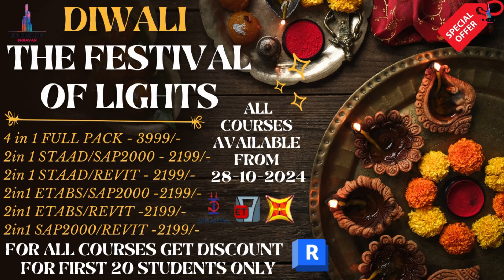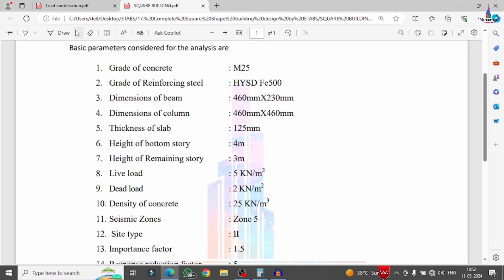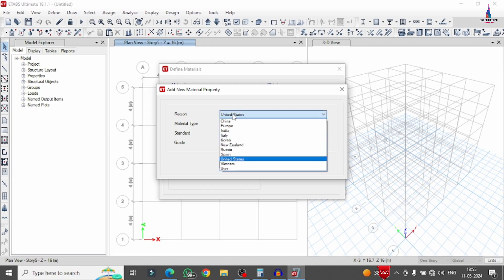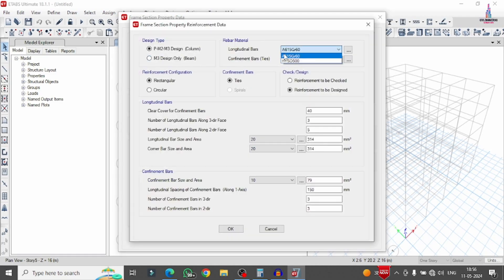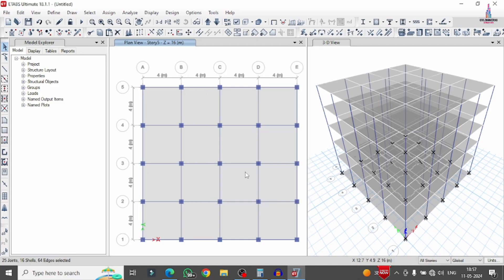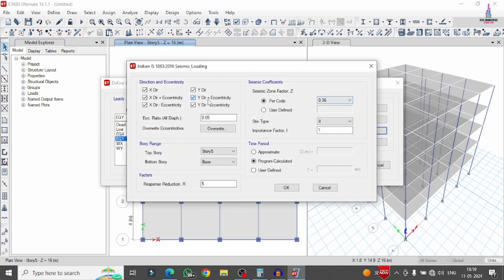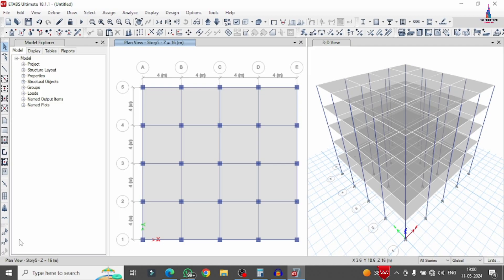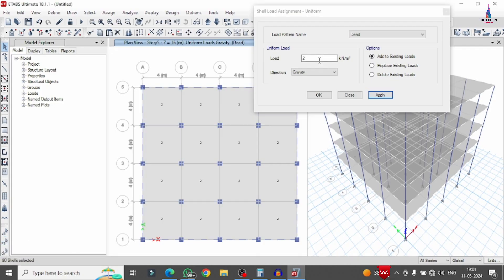Learn Complete Square shape building design by ETABS Software | Civil Engineering | Shravan